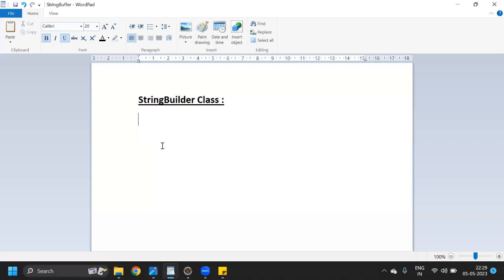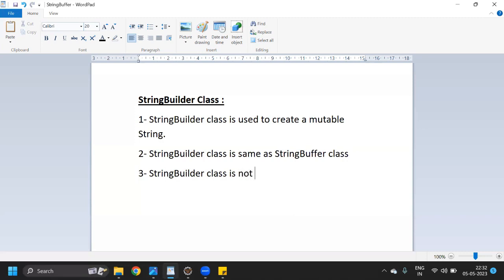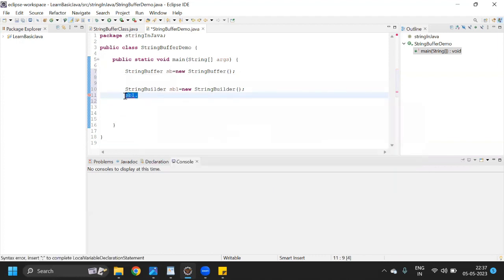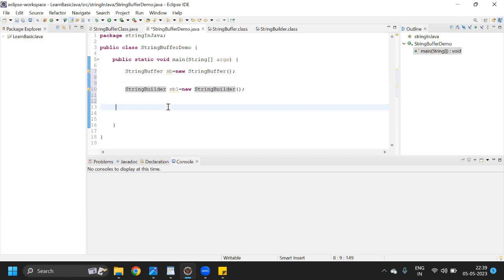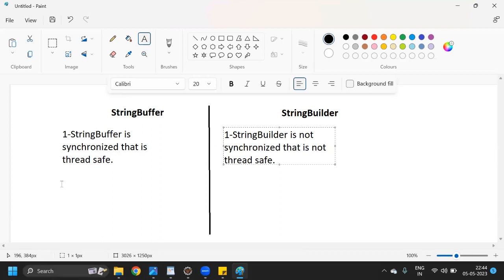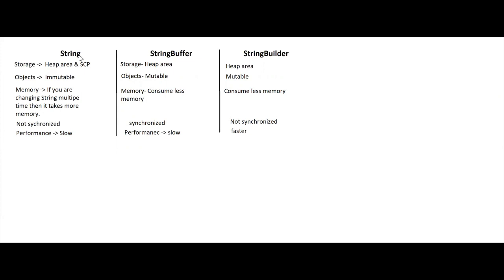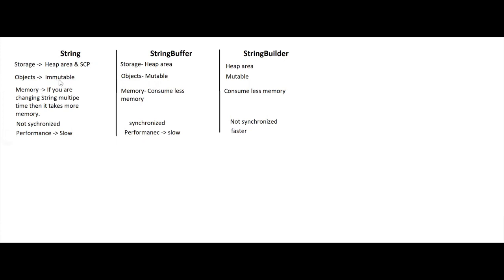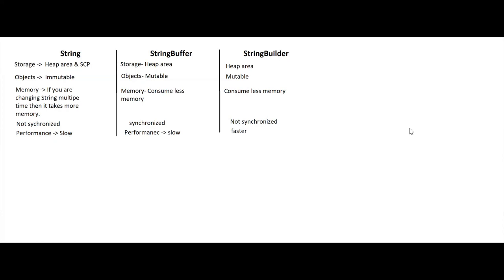Session- 19| StringBuilder class in Java | Difference between String, StringBuffer and StringBuilder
StringBuilder class in Java | Test Automation
Below concepts are covered in this session
String class
StringBuilder class
Difference between String, StringBuffer and StringBuilder Class
StringBuffer class in Java
Difference between StringBuffer and StringBuilder Class